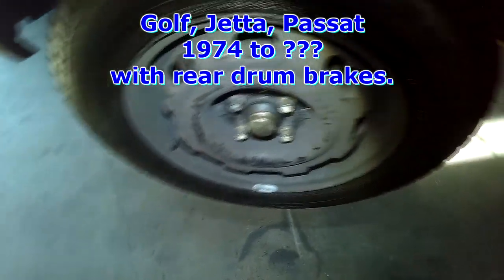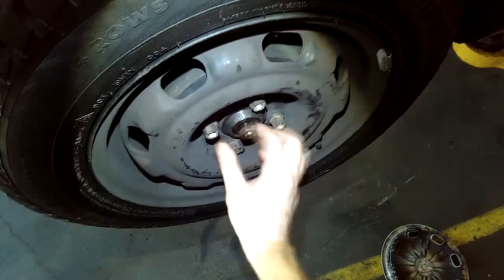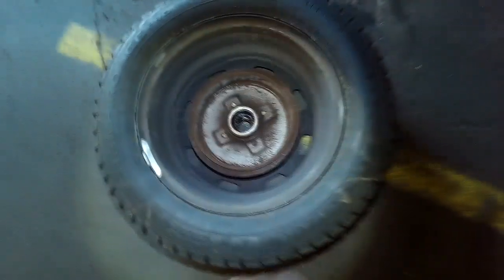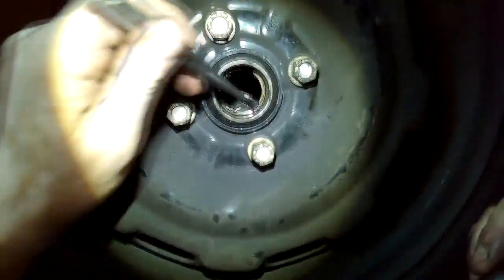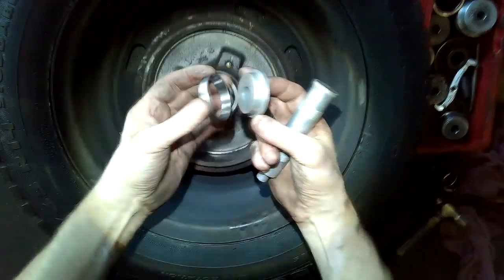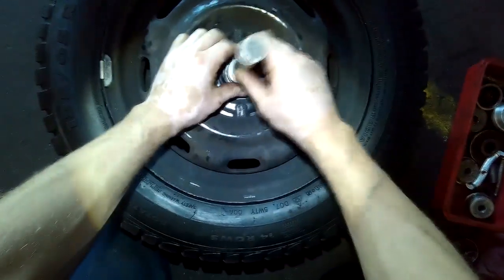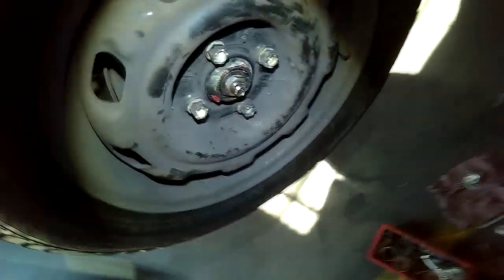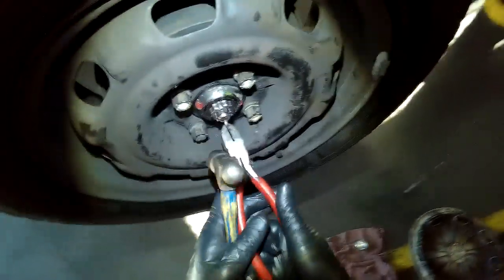VW rear drum brake wheel bearings... A1, A2, A3...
Thomas
4827 Kingsway
Burnaby, BC
V5H 0A4
Canada